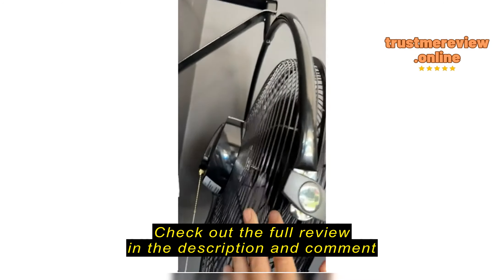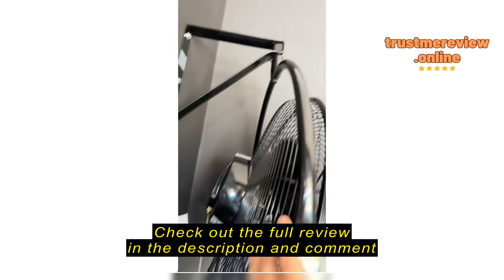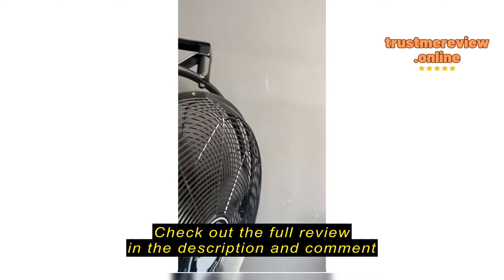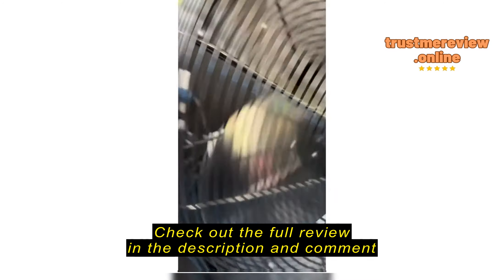Review: Air King 9020 1/6 HP Industrial Grade Wall Mount Fan, 20-Inch, Black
Air King 9020 1/6 HP Industrial Grade Wall Mount Fan, 20-Inch,Black

IntroductionpFinding a reliable solution to circulate air in industrial or commercial spaces can be a challenge. The Air King 9020 Industrial Grade Wall Mount Fan is designed to tackle this issue head-on. As someone who has struggled with inadequate ventilation in my workspace, I understand the importance of a powerful and dependable fan. Without proper air circulation, the environment can become uncomfortable and even hazardous. This review aims to delve into the performance of the Air King 9020 and its suitability for various settings./pThings to Consider Before Buying an Industrial Wall Mount FanpBefore investing in an industrial wall mount fan like the Air King 9020, it's essential to consider the specific needs of your space. These fans are ideal for environments such as warehouses, workshops, and gyms, where traditional cooling methods may not suffice. However, it's crucial to assess factors like s